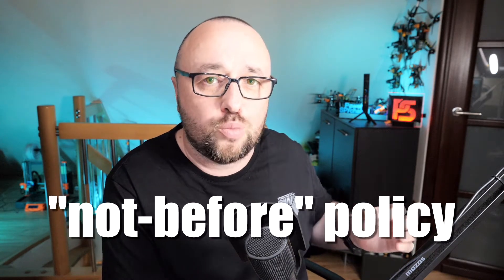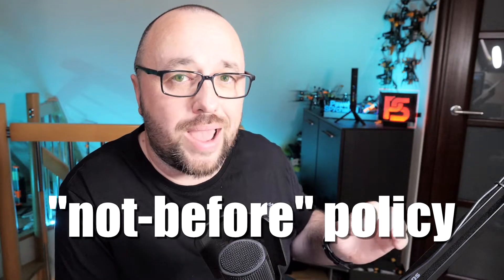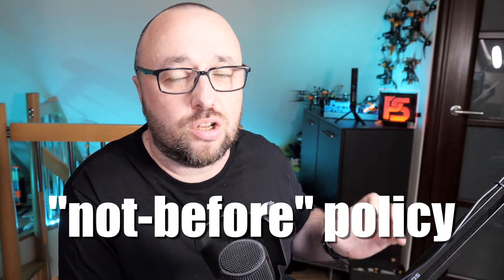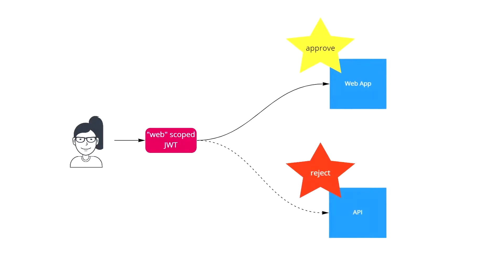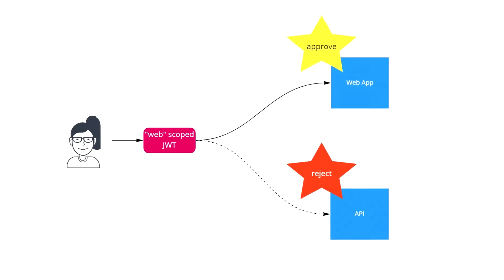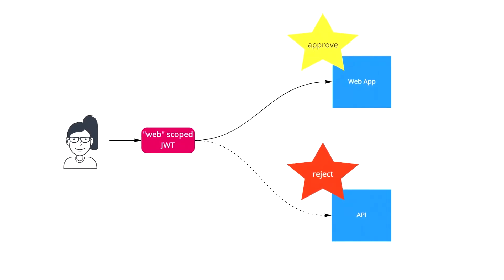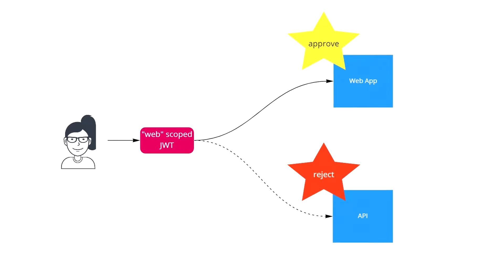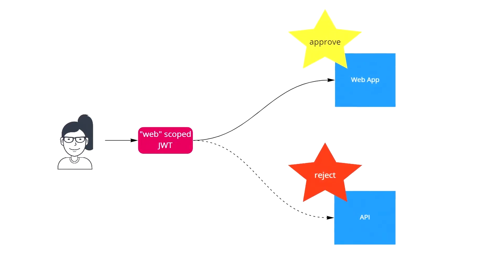JWT best practices for max security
Here are a few tips on how to make your JWT tokens more secure. JWT by itself is secure out of the box, but our authentication and authorization policy can benefit if you do the following:

0:00 Let's increase the JWT security level
0:21 Why JWT is safe?
0:46 Keep the issuer of the token private key safe
1:03 Do not put any secrets into the JWT token
1:45 Keep the lifetime of the access and refresh token short
2:51 Not-Before policy
3:22 Use scopes!
4:24 More about JWT tokens